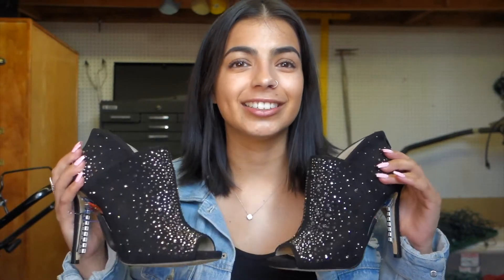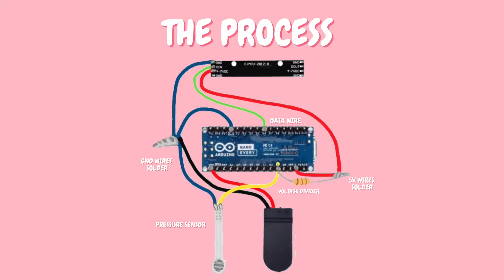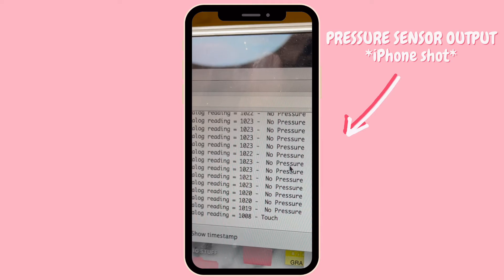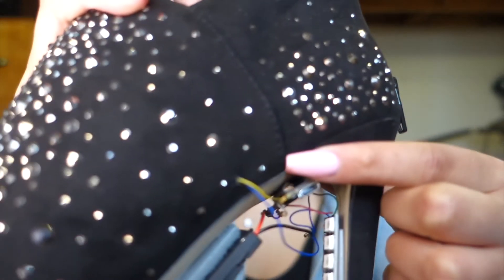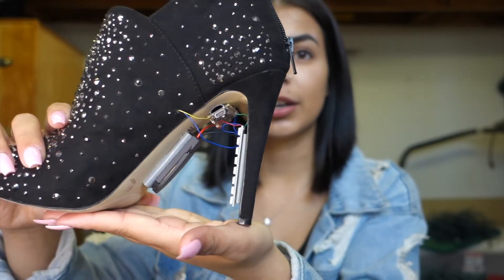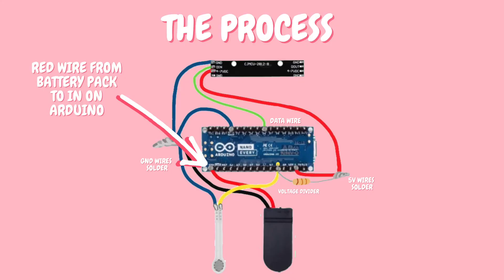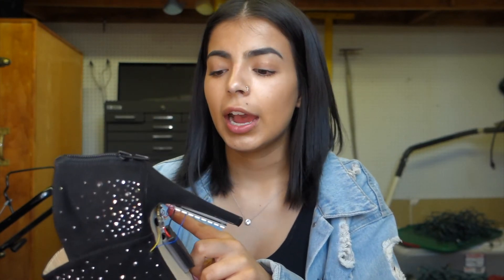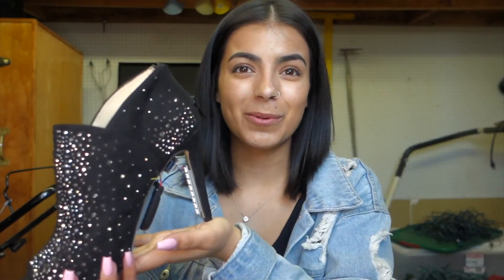PRESSURE SENSOR LIGHT UP LED HIGH HEELS | FASHION & TECH | WEARABLES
s h o p a m a z o n - s t o r e f r o n t

Hiiii I am finally posting my 2021 spring break project video and tutorial! I love fashion and technology and I am so excited to finally share what I have been working on! This was not a cheap project so thank you to everyone who interacts with my IG and YT to help support me and these projects!

Here is the code I ended up using for my pressure sensor-enabled heels:

☆ insta series - tuesday tech talk: @tuesday_tech_talk

☆ Title: Think About You by Ryan Little

Think About You by Ryan Little

Link Disclosure: some of the links above are affiliate links, meaning, at no additional cost to you, I will earn a small commission if you click through and make a purchase. Thank you for your support!